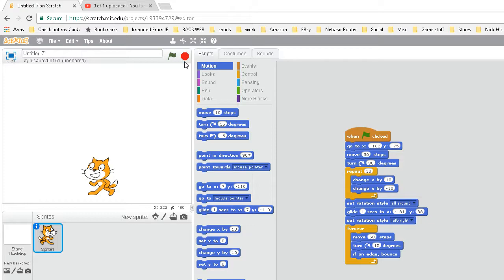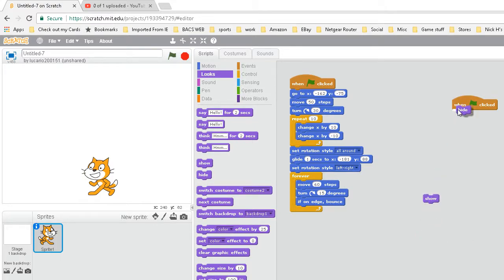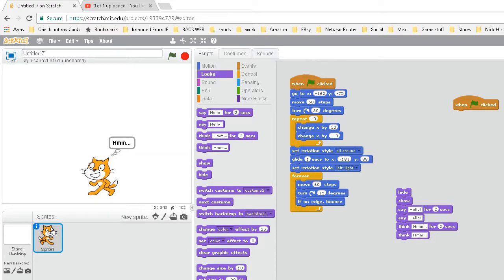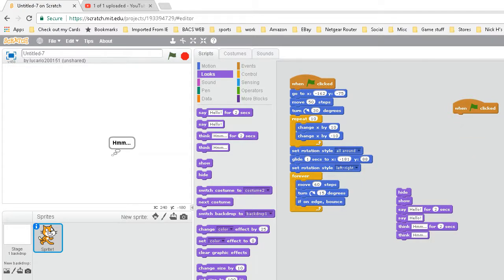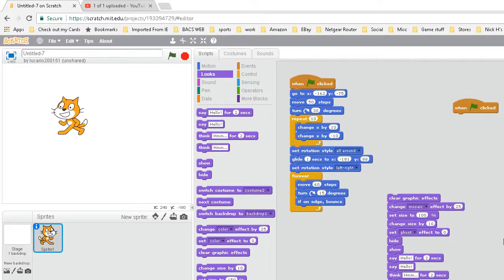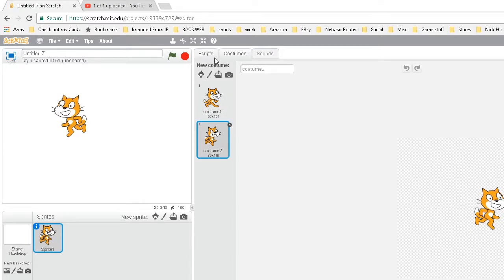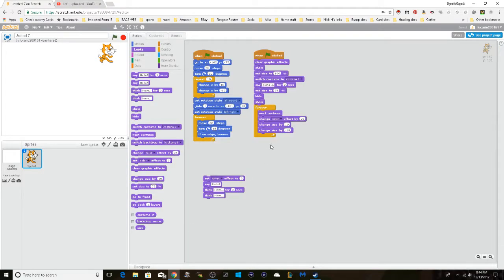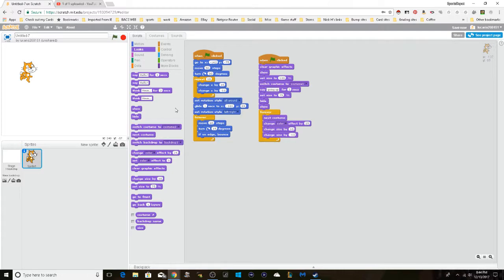Scratch episode 2: Looks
hey guys, Lucario200151 gamer here and today I will show you how to use the looks tab!